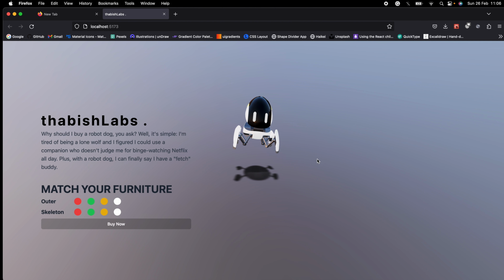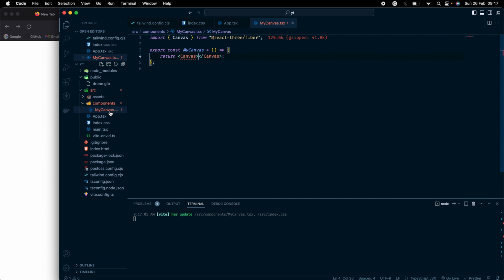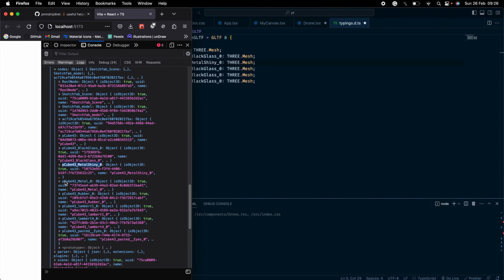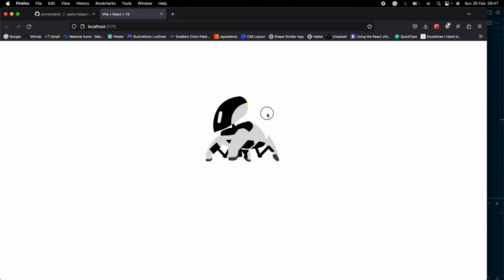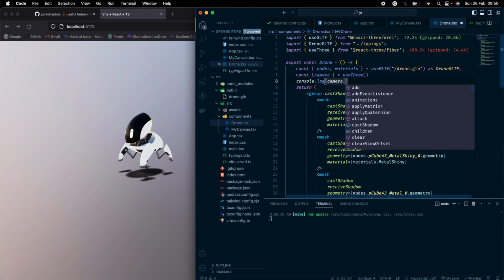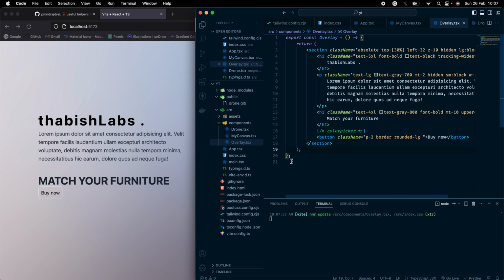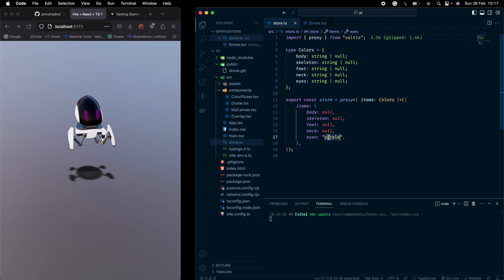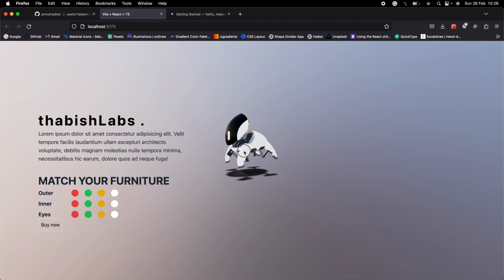Creating Immersive 3D Web Experiences with React Three Fiber | React + Three JS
In this video on learning the basics of React Three Fiber, the powerful library that allows you to create stunning 3D graphics and immersive web experiences we will cover the fundamentals of React Three Fiber, including how to work with meshes, add lighting to your scene, and load 3D models into your project. I will also provide helpful tips and tricks to get you up and running quickly, even if you have no prior experience with 3D graphics or web development.

By the end of this tutorial, you will have a solid foundation in React Three Fiber and be ready to create your own 3D websites and interactive experiences. So, join me and start your journey into the exciting world of 3D web design with React Three Fiber!

0:00
00:48 inital setup
05:48 react-3-fiber set up
08:30 download 3d model
09:41 importing the model to r3f
12:55 adding light
15:52 typedefinitions
21:25 importing individual parts of model
28:23 creaeting a realistic render
32:03 adding shadows
34:45 posionting the camera correctly
38:40 adding float from drei
40:41 overlay component
42:22 styling overlay
46:22 colorpicker component
46:45 valito (state-management)
52:04 adding custom colors to model
56:08 adding colors to colorpicker
01:05:08 final demo